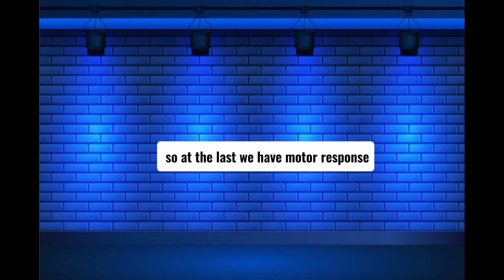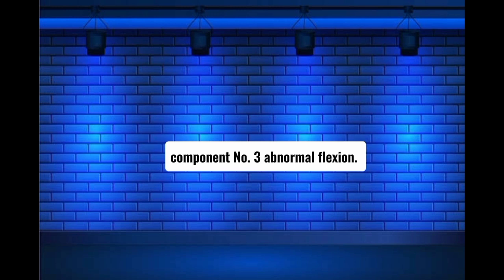what is GCS scale and it's 3 components, eye response , verbel response and motor response.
This video describe about GCS scale and all it's components. So you Wil gets detail about all components and also with example.